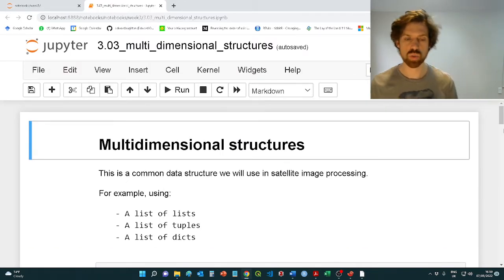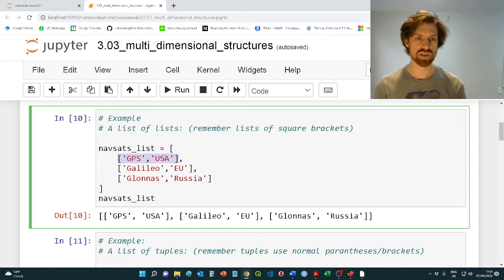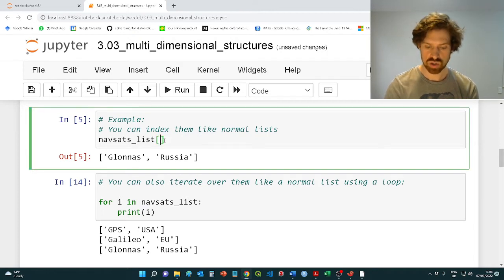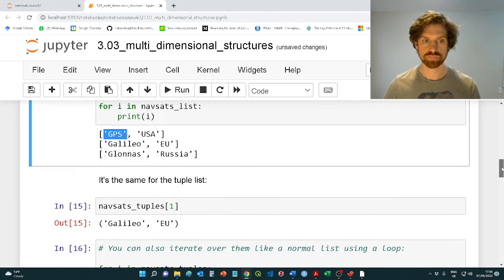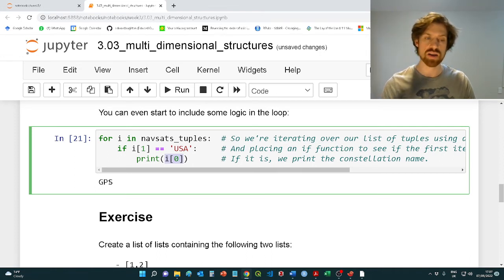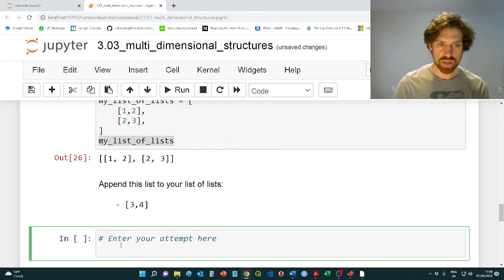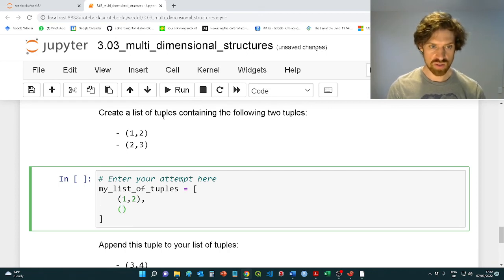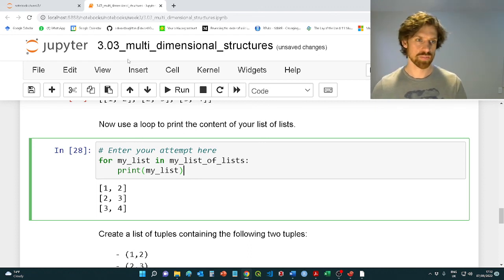Multi dimensional data structures